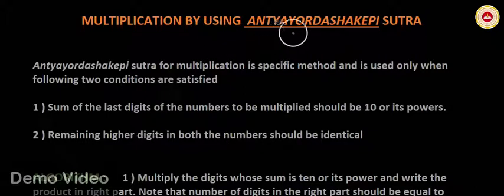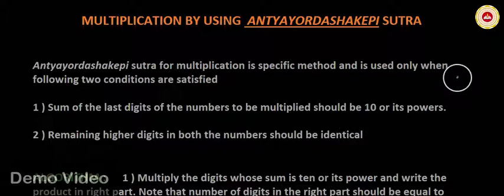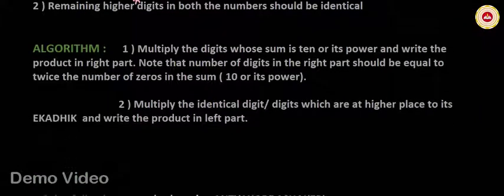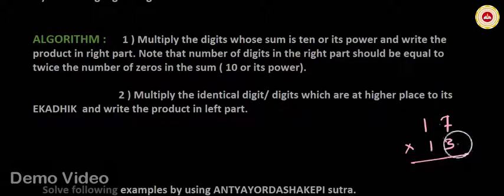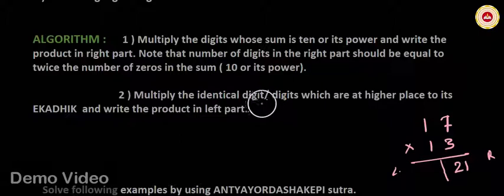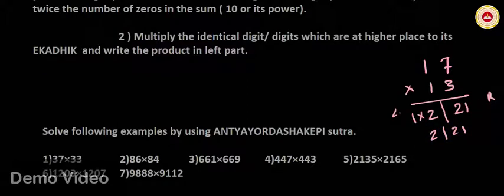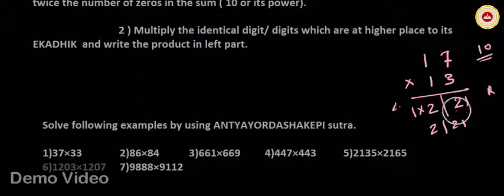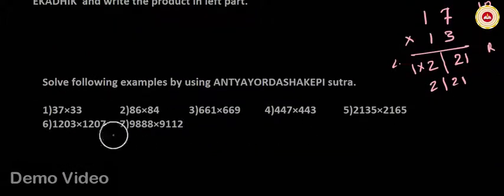Antyayordashakepi Multiplication - Introduction